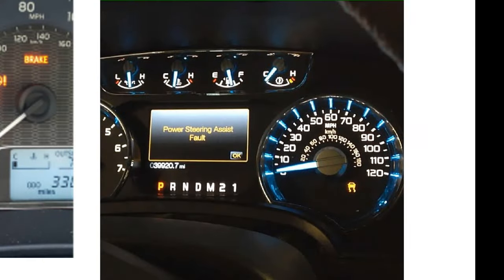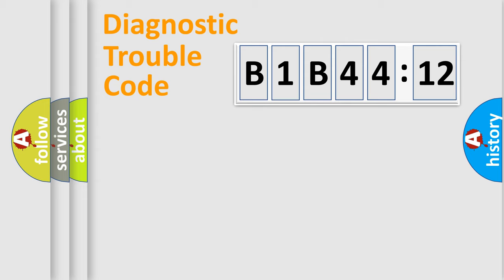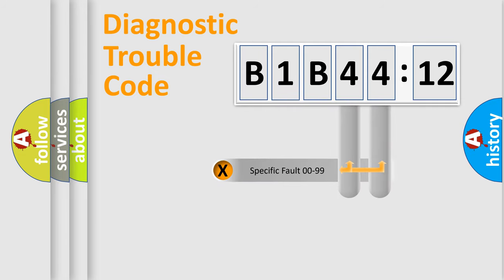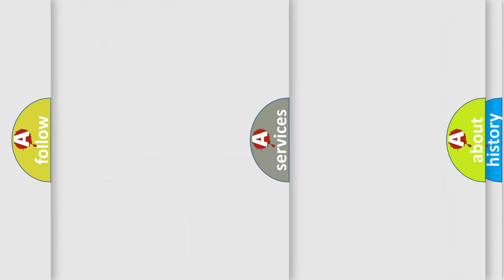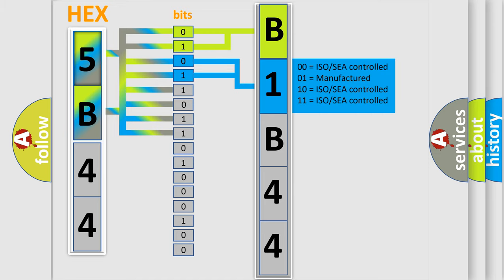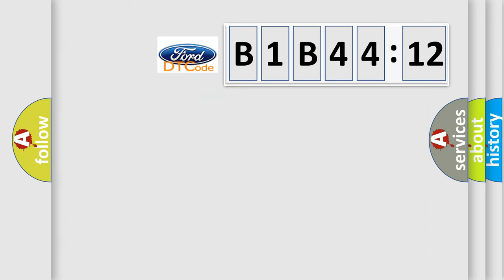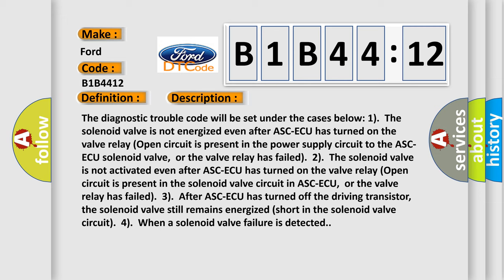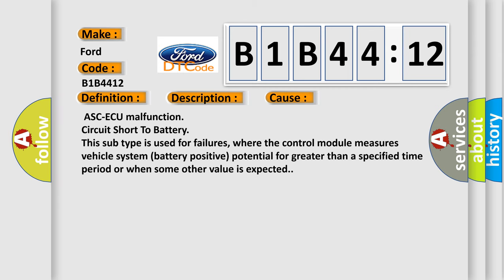DTC Ford B1B44-12 Short Explanation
Contents:
0:21 Basic DTC analysis according to OBD2 protocol standard.
1:48 Insight into programming
2:58 A diagnostically understandable description of the Diagnostic Trouble Code
3:05 Basic error definition

Make:
Ford
Code:
B1B44 12
Definition:
Abnormality in RR wheel inlet valve system
Description:
Cause:
 ASC-ECU malfunction
Failure Type: